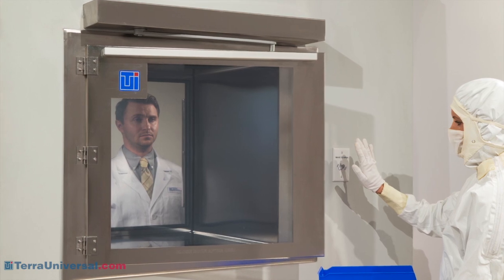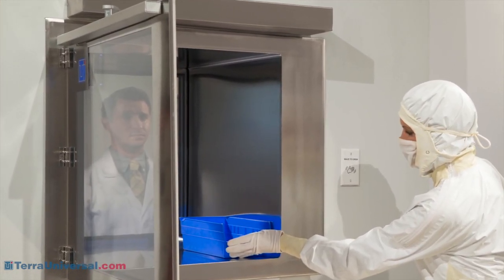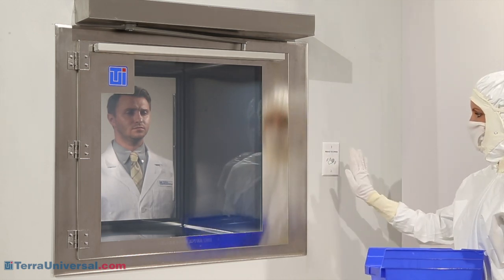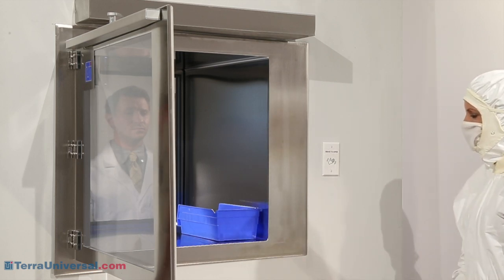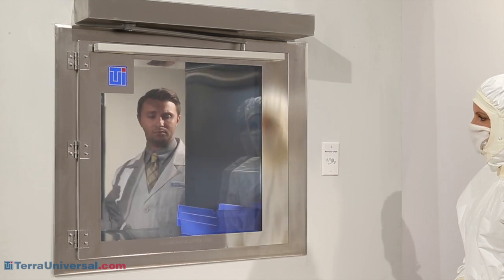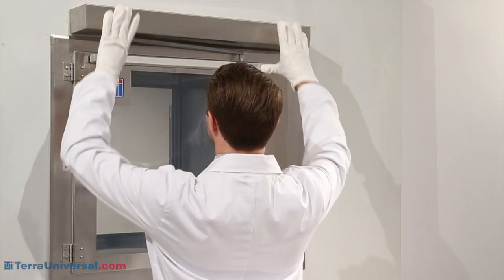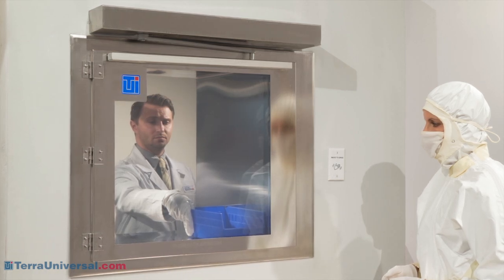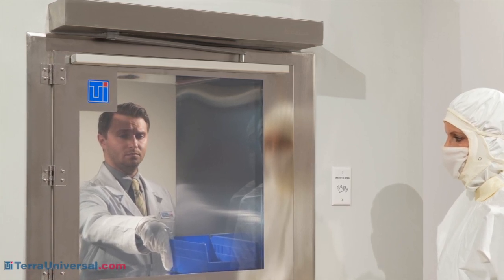Pass-Through Automatic Door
Terra Universal manufactures automatic swing doors for hands-free aseptic operation, meeting FDA or cGMP standards. This video describes operation when the automatic door is mounted with a Smart Pass-Through chamber made of electropolished stainless steel. A sensor pad activates the low-energy electromechanical actuator located outside of the chamber. As soon as the door opens, the Smart pass through issues "open-door" alerts with a flashing light and audible alarm which remain active until the door closes. An electronic interlock ensures that only one door at a time can open, preventing cross-contamination of the clean room. This interlock accommodates an automatic door on one or both sides of the chamber. To order, or for more information including pricing, sizes and lead times, visit TerraUniversal.com